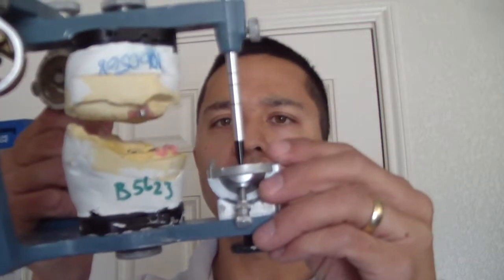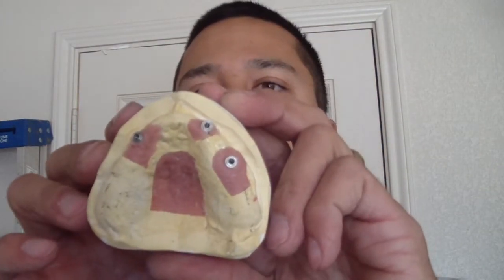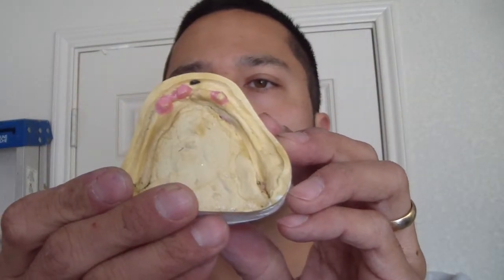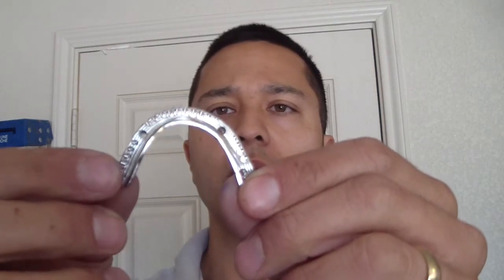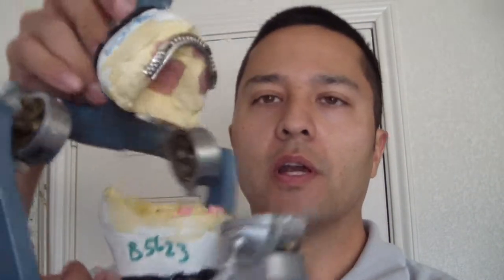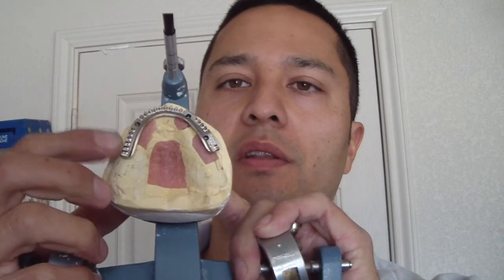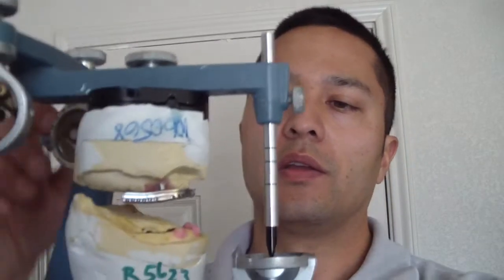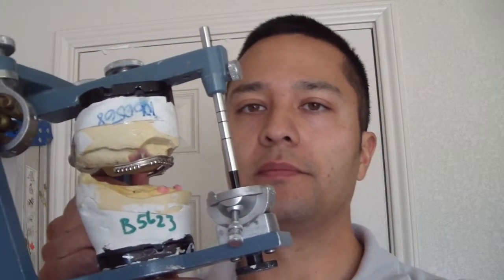Titanium Milled Implant Overdenture - Case Discussion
We treatment planned a titanium milled overdenture bar from 3i to restore this patient's maxillary arch.  She had 6 implants initially (1990's), 2 failed, 1 sleeping, and 3 are serviceable.

The patient's chief complaint was "my upper denture breaks often and my gag reflex prevents me from wearing any palatal coverage".  The patient has been fabricated 3 conventional dentures based on locators as the retaining elements, however, we have now elected to fabricate her a implant supported fixed overdenture.

The next stage is to waxup based on her previous dentures (she's happy w/ shape/size of her previous teeth) and try it in.